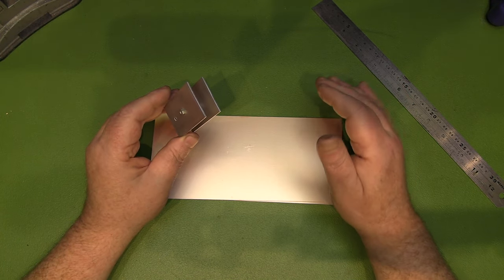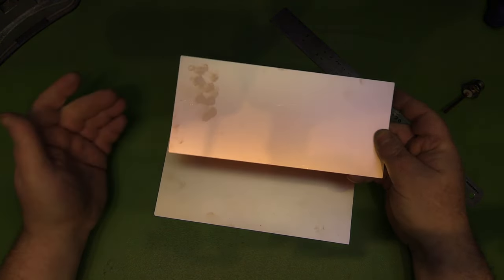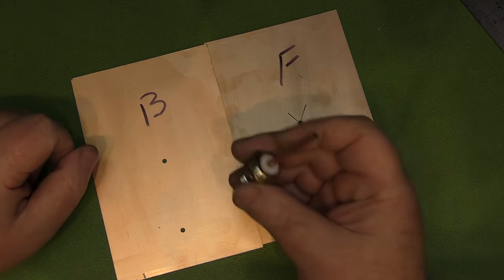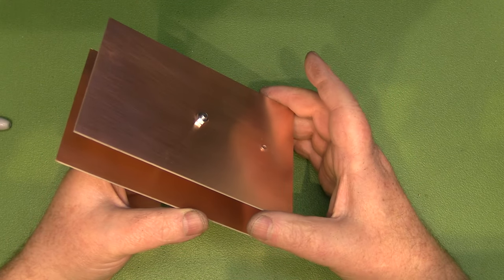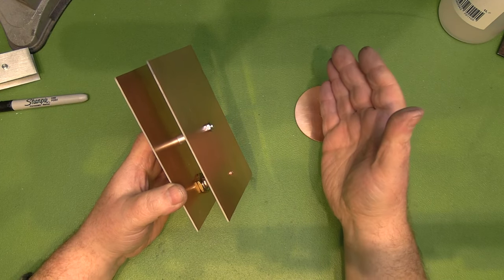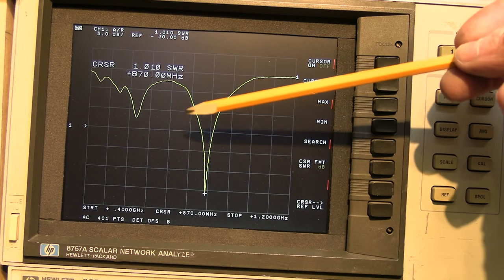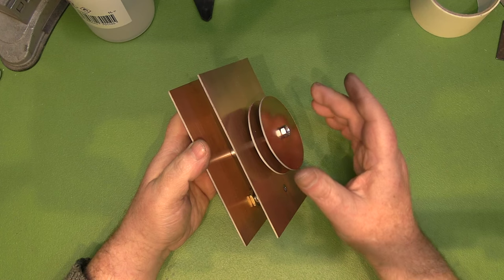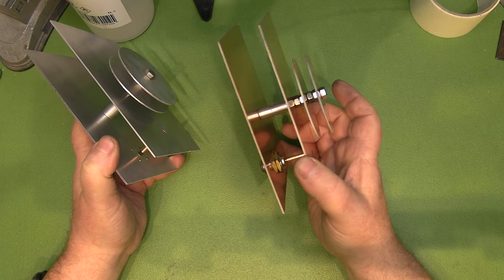9db Directional Antenna for Helium Mining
9db Directional Antenna for Helium Mining (EU & UK Frequency 868MHz)
Please note the US and UK (EU) use slightly different frequencies so I have made two PDF templates with measurements for both.